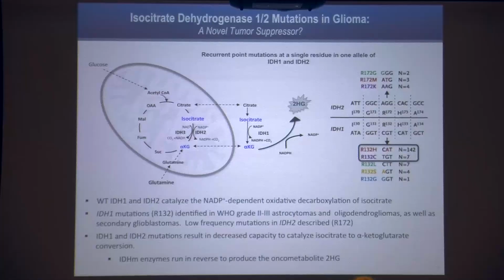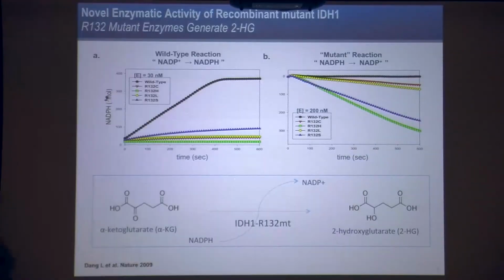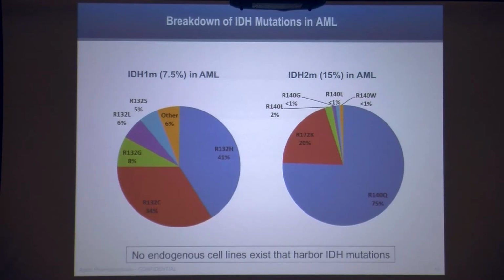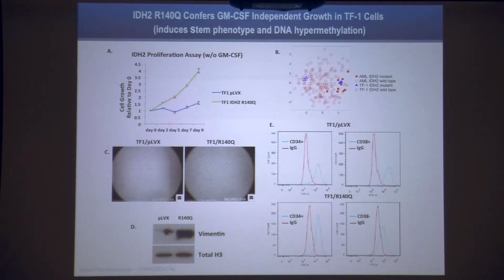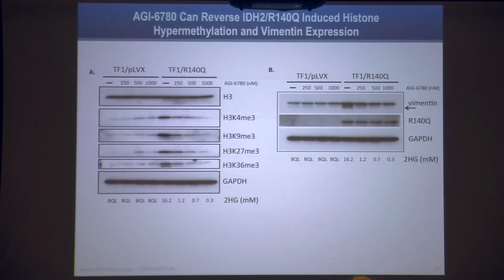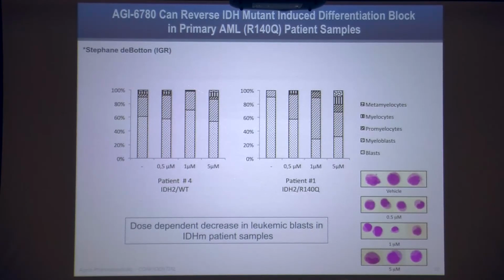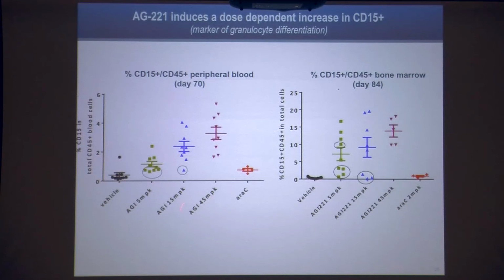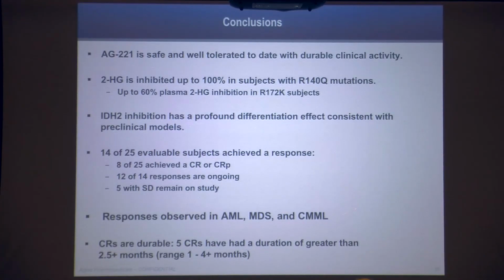SOLUTIONS with/in/sight: Katharine Yen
Katharine Yen, director of biology at Agios Pharmaceuticals, presents early data from recent clinical trials for a new drug that targets IDH-mutant enzymes in acute myeloid leukemia. These results offer promise for the development for new medicines for treating other aggressive IDH-mutant cancers.

Presented as part of the Koch Institute's with/in/sight public lecture series